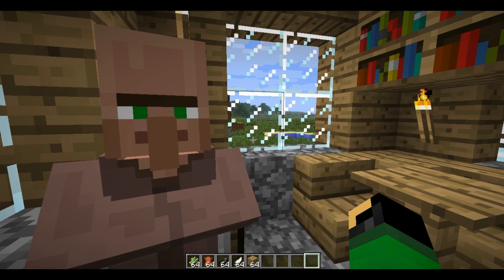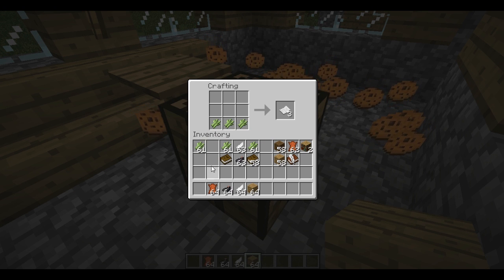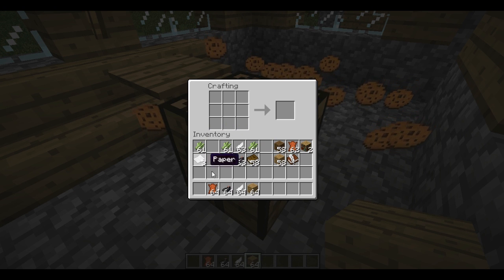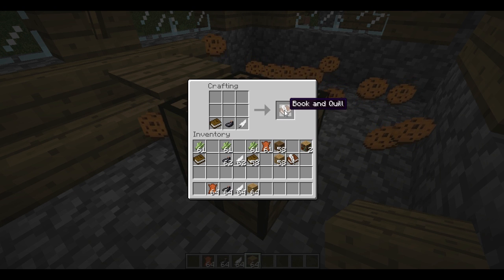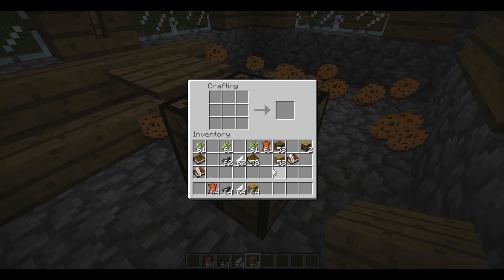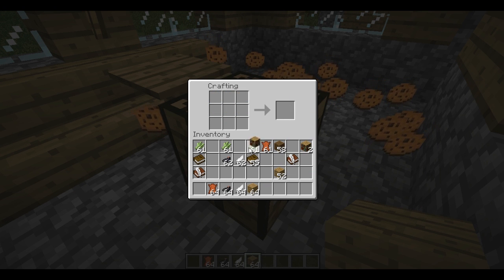Minecraft How To Make Paper, Book, Bookshelf, Book and Quill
Minecraft how to make paper, books, bookshelfs and the new book and quill!

MATERIALS: 0:33
PAPER: 0:44
BOOK: 0:55
BOOK AND QUILL: 1:05
BOOKSHELF: 1:16